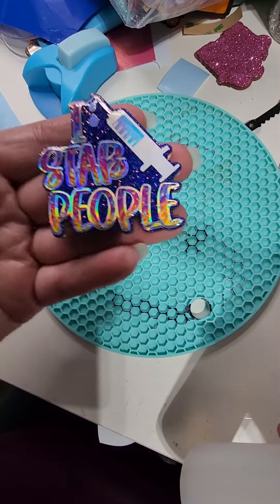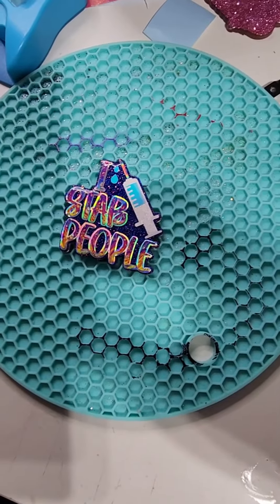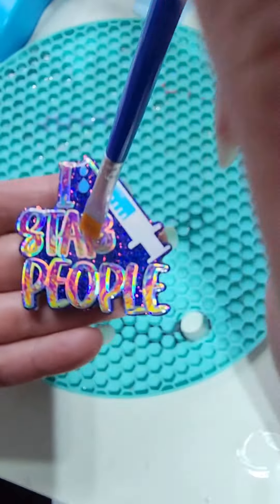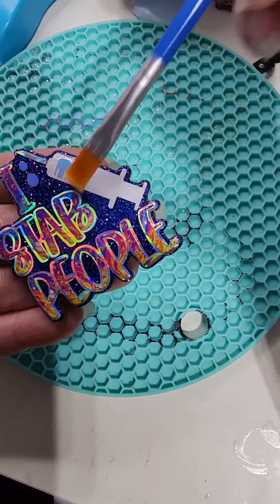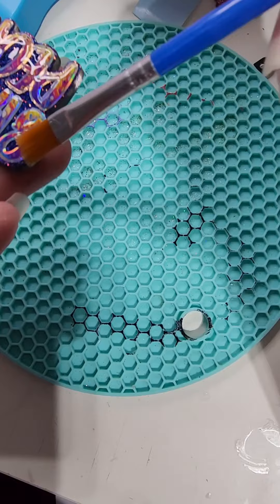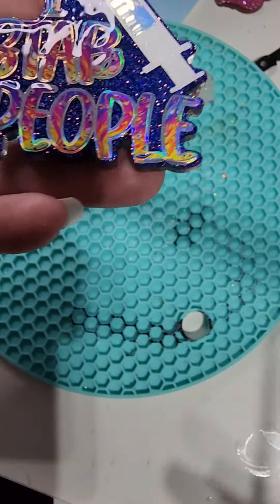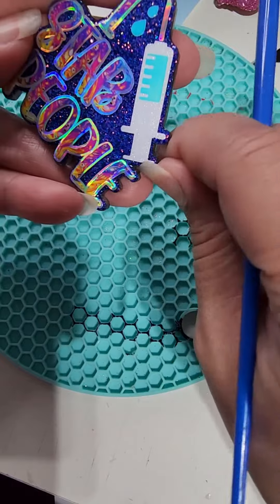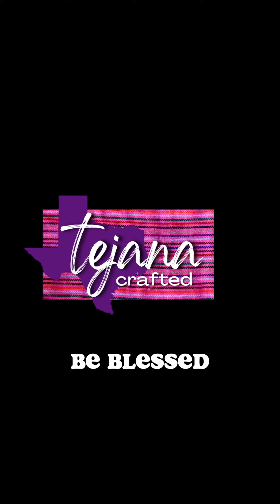Top coat of grande finale on acrylic blank, epoxy and uv resin free